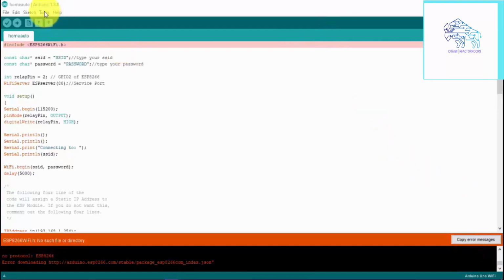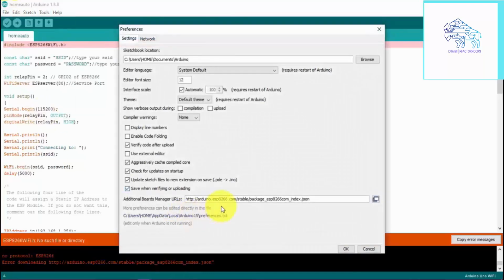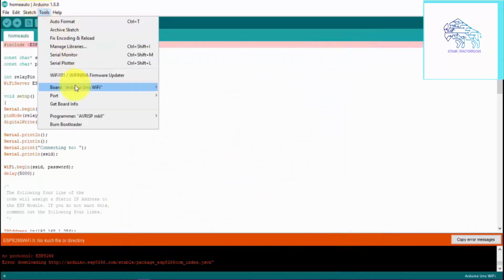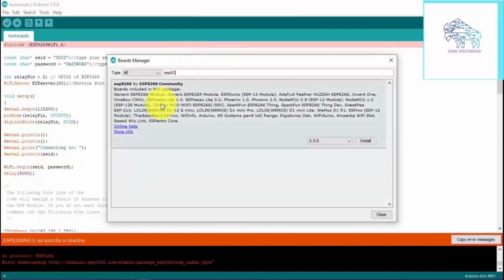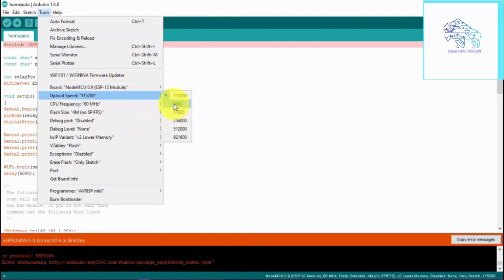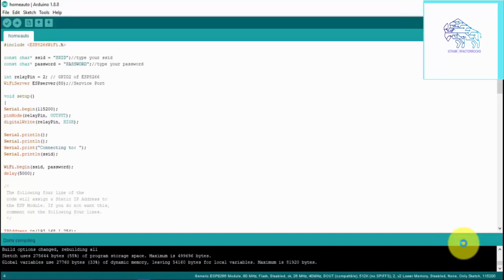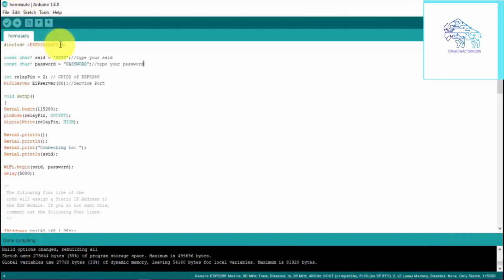How to add NodeMCU ESP8266 library in Arduino IDE .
welcome to the our channel for IOT  Machine learning and Artificial intelligence . Here on weekly basic we publish our video. the published video are covered on   various topics of home automation, IOT projects , node mcu projects,Raspberry Projects . Even we cover projects on the college and school. we provide projects and sell projects for college students. Most of our projects are free. you can follow our video lecture to build them but if you want us to build your projects we can supply you at cheap rates . you can contact us on various platform

Introduction to NodeMCU(aug2020)in hindi